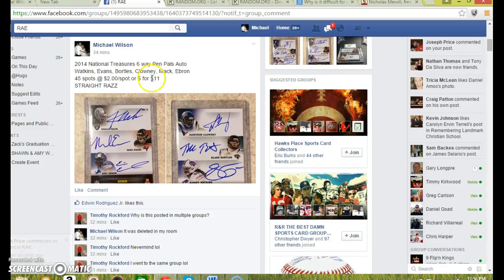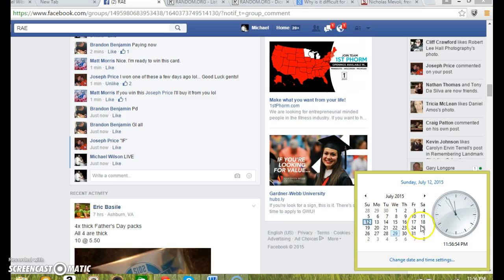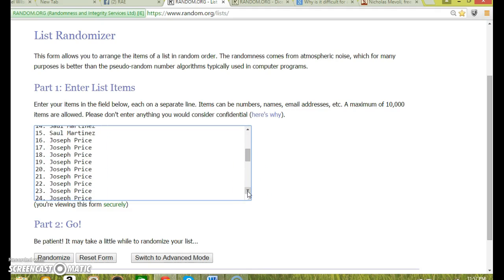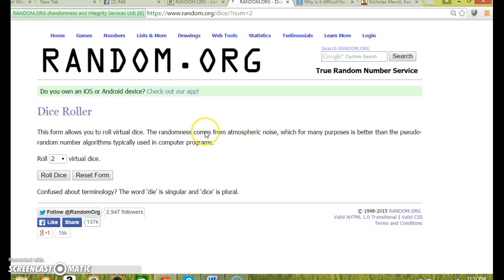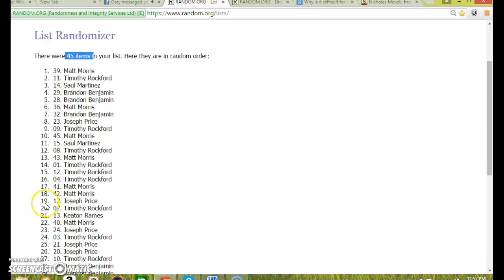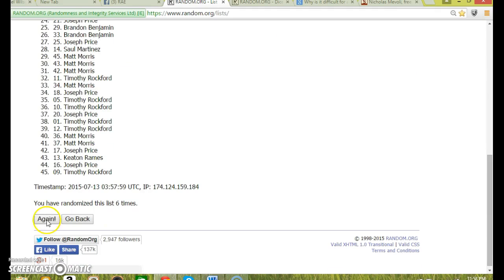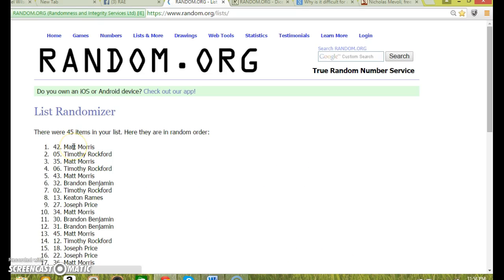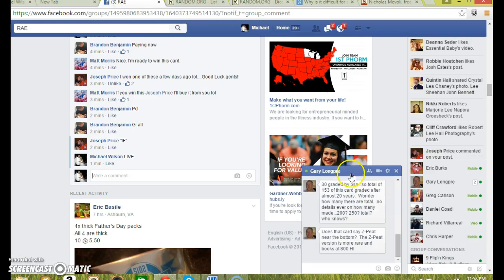PENPALS 6 AUTO